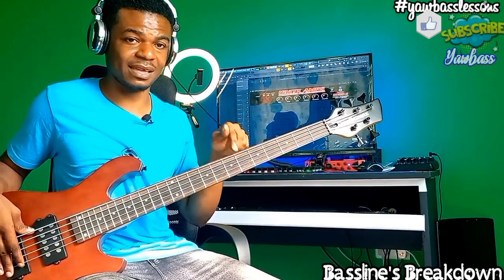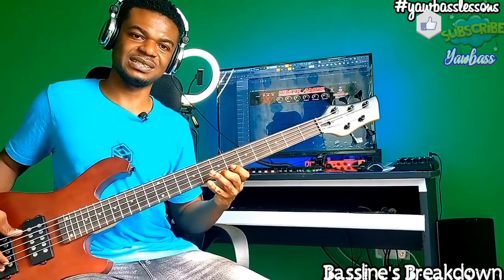PLAYING HOT PRAISE BASSLINES LIKE A PRO ON Diana Hamilton's "Penticostal Praise" Part 1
If you're a bass lover and want to learn how to play thundering basslines on Praise Groove Easy, then this video is for you! Yaw Bass will take you through the basics of playing the bass line, and by the end of the lesson you'll be playing stunning basslines on the instrument like a pro!